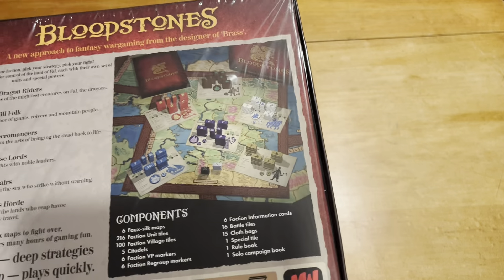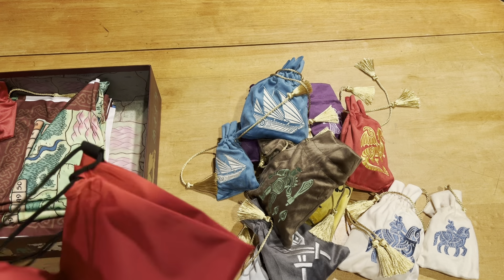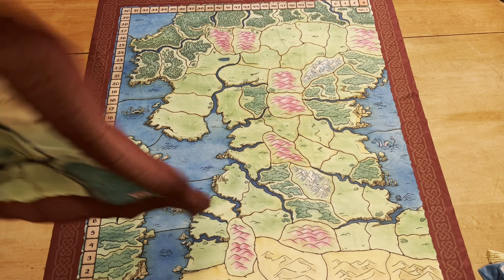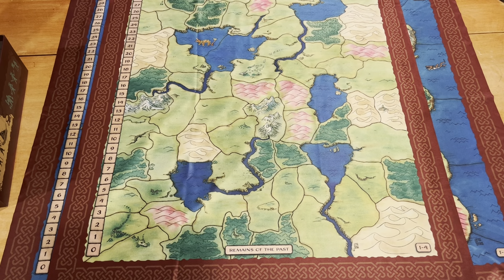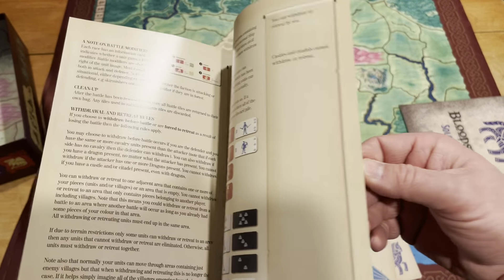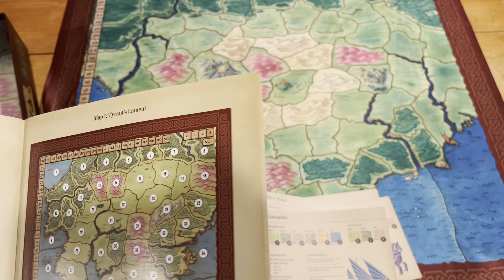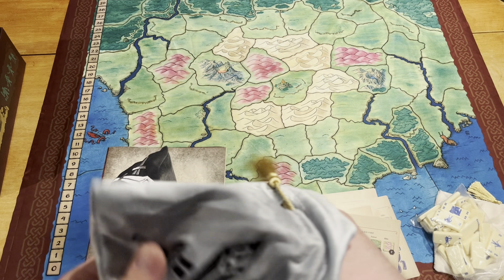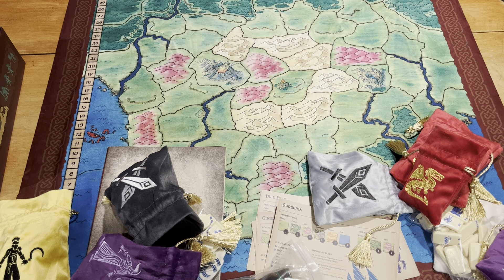Bloodstones - Unbiased Unboxing with John LaRuffa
After years of waiting!